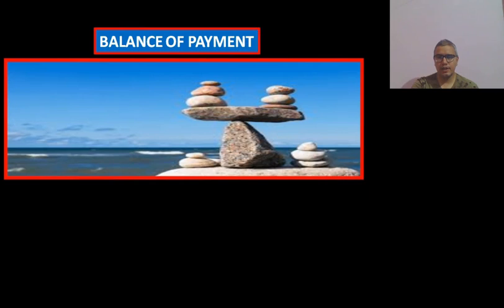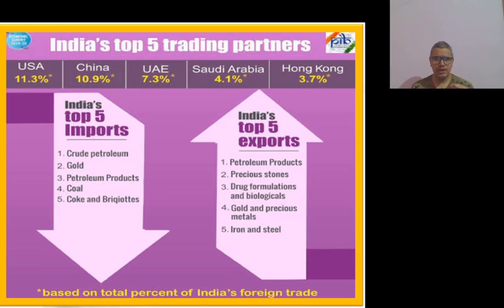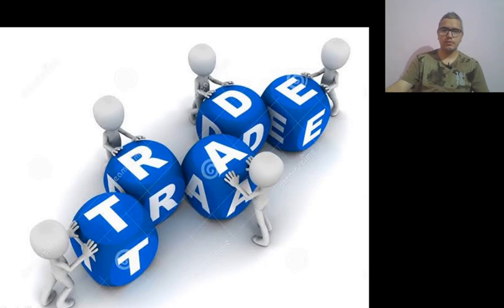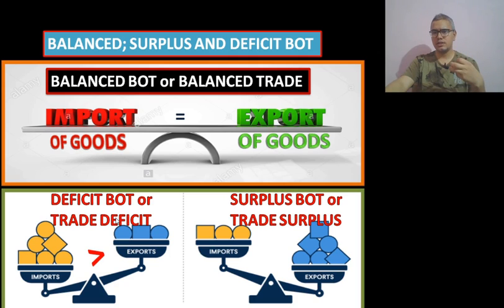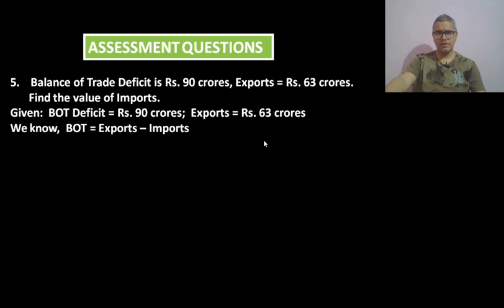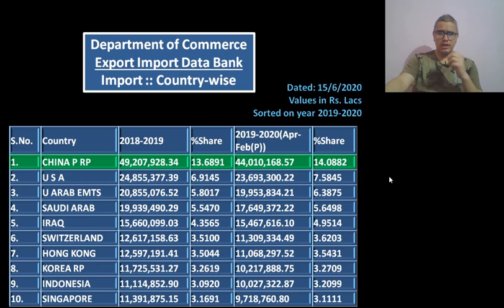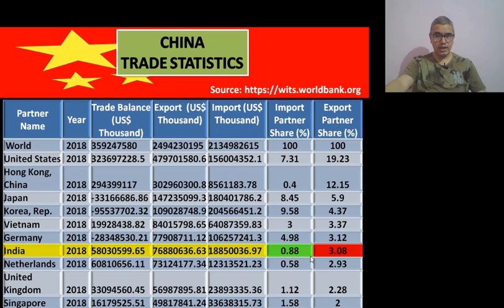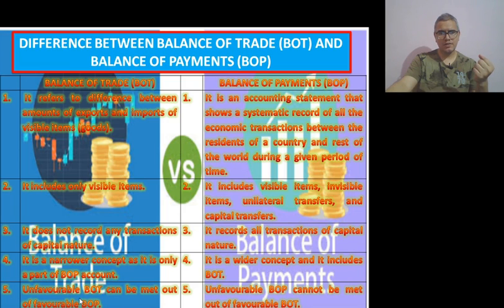Concept of Balance of Trade (BOP PART III) (ECONOMICS CBSE CLASS XII)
This video contains an explanation of the concept of the Balance of Trade, meaning of Trade Deficit  and Surplus, calculations based on Balance of Trade, and the difference between Balance of Trade and Balance of Payments.
The video also contains a Trade analysis between India and China.